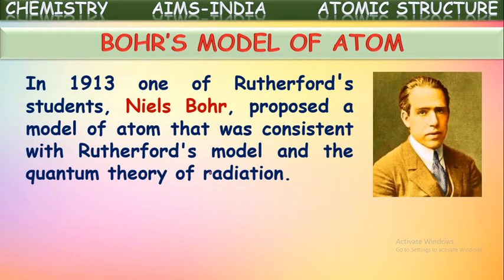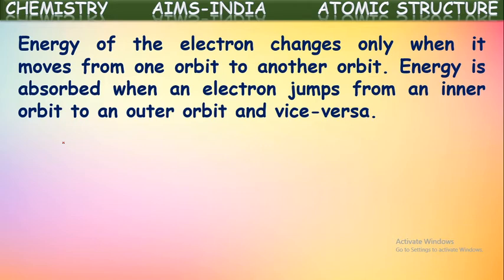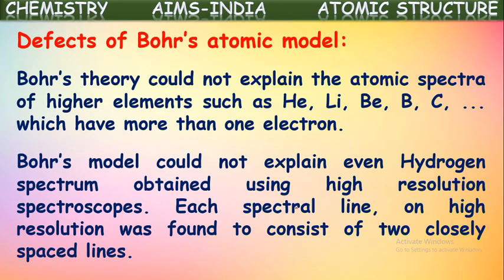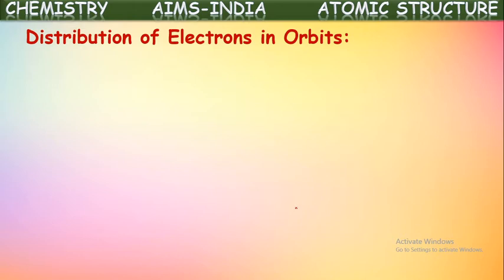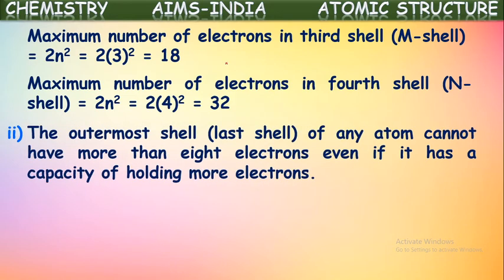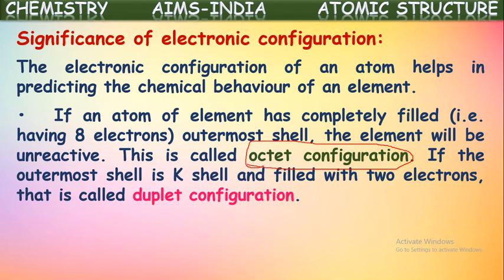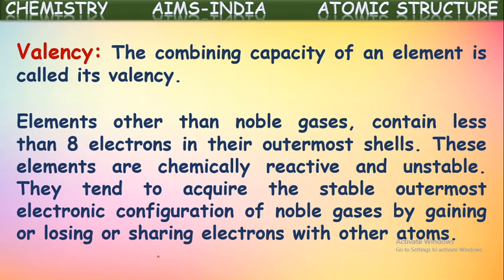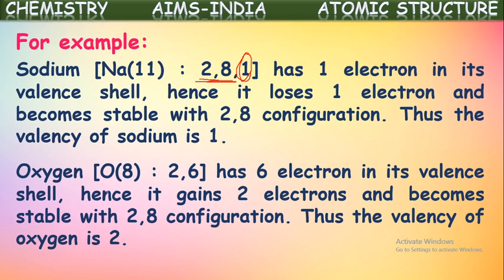8TH || TOPPERS || CHEMISTRY || ATOMIC STRUCTURE || PART-05 || BOHR'S MODEL OF ATOM || AIMS-INDIA